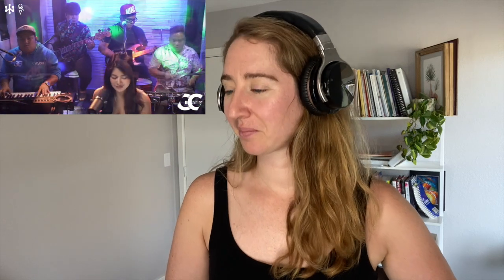Voice Teacher Reacts to Fly Me to the Moon by Gigi De Lana